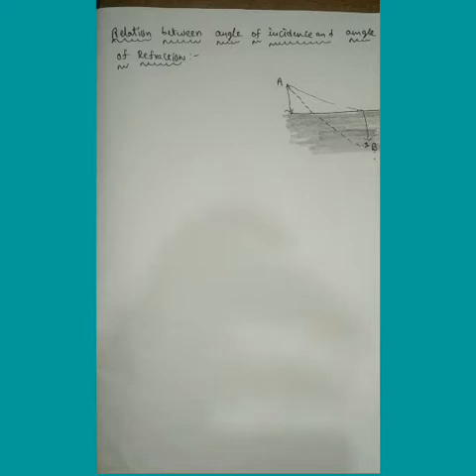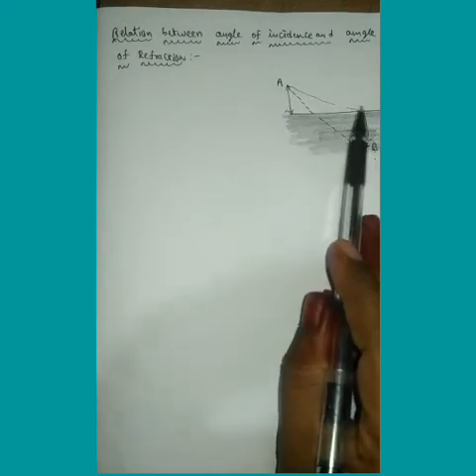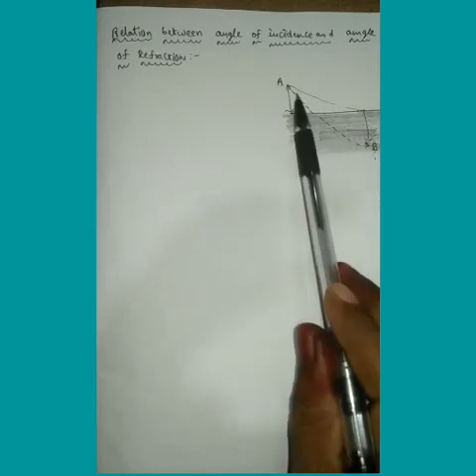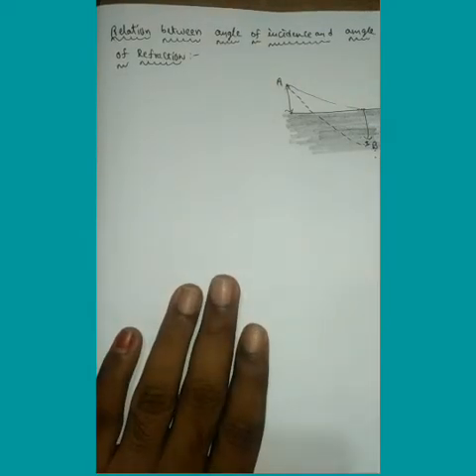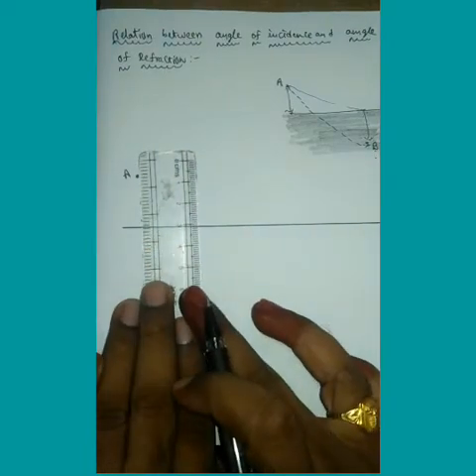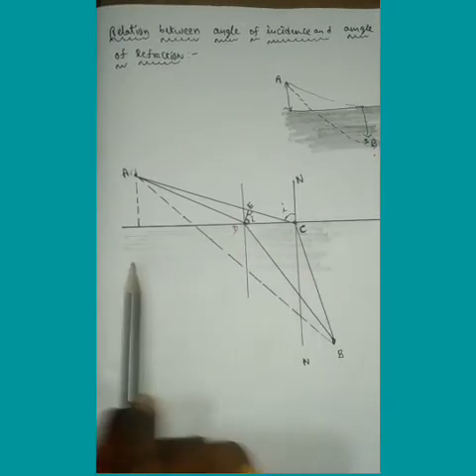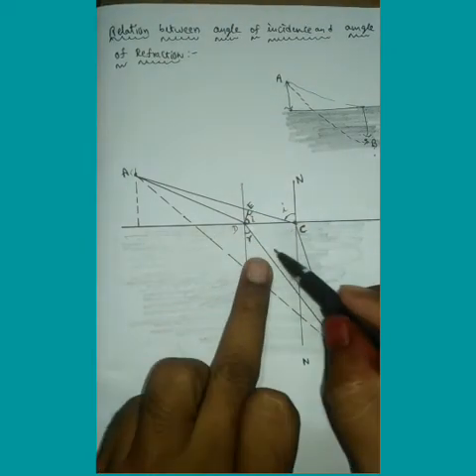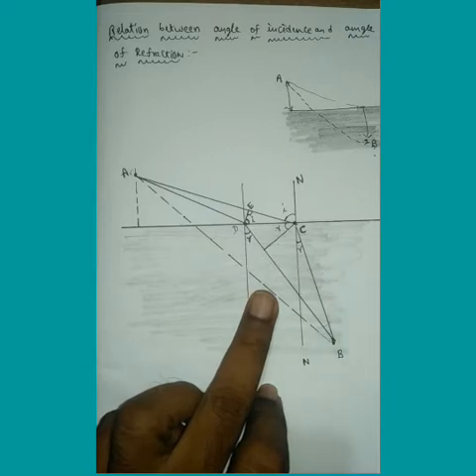relation between angle of incidence and angle of refraction||snell's law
prerequisites: definition of reflection,refraction,angle of incidence and angle of refraction
Snell's law derivation,